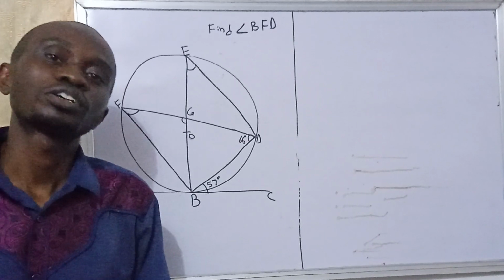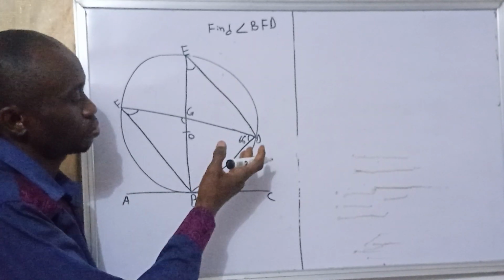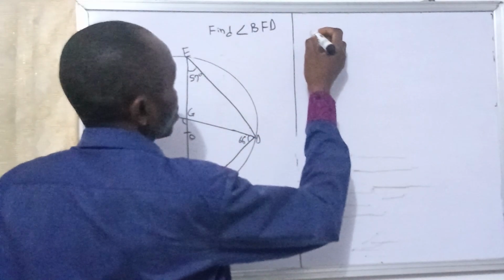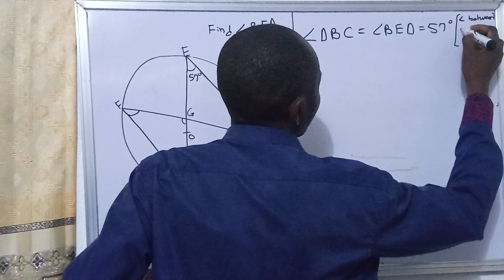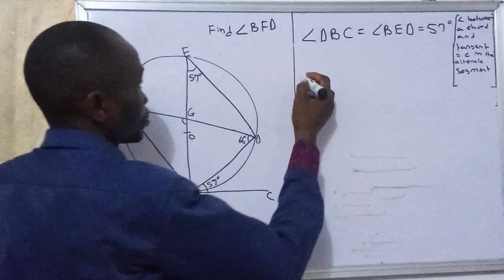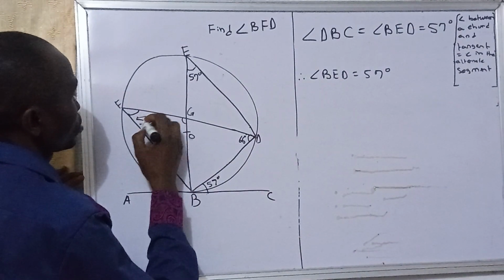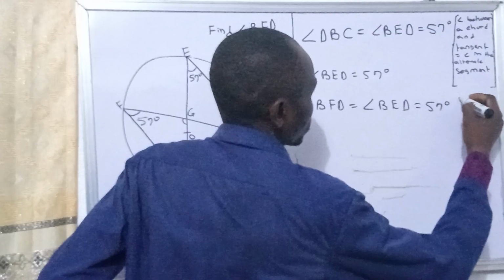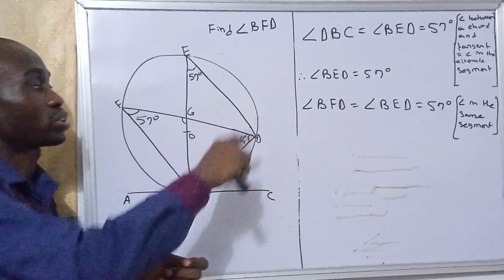CIRCLE GEOMETRY- PART 6